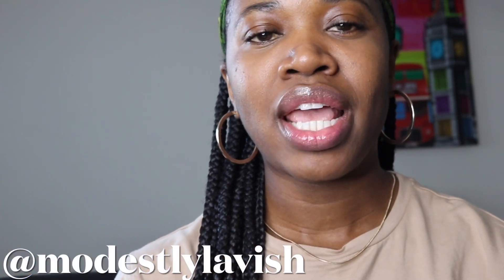WHAT IS MACA? | HOW TO USE GIHYL VITALITY MACA ROOT EXTRACT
MACA FOR MALES VIDEO

I RUINED MY SKIN VIDEO

Lipgloss Bubble Lips worn In Video 💋 Hot Pink Is FAT FAT. Perfect for Summer. 💕

GIHYL Vitality Liquid Maca Root Extract Large Bundle

Nailstripdrip 💧

Yanni on HAGO

RELIABLE RX PHARMACY

Ensure that you are 18 years of age or older, that you have a prescription, and that you are authorized to purchase.  Always buy prescriptions from licensed dermatologists, pharmacies, and pharmacists.

The REAL Kojic Acid Ultimate Illuminating Bar

Kojic Acid AND The Ordinary Glycolic Acid Toning Solution 👇🏾

BIG LIPS💋 Whipped Cream Moisturizing Lipstick

AMAZON STORE OF FAVES